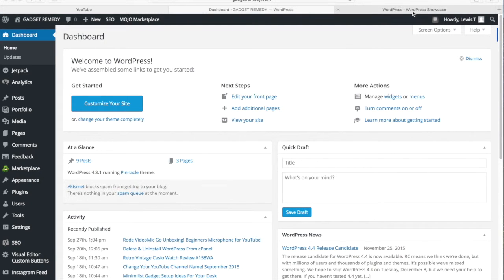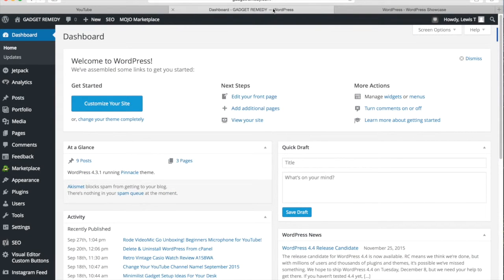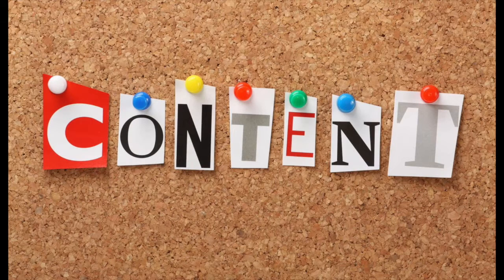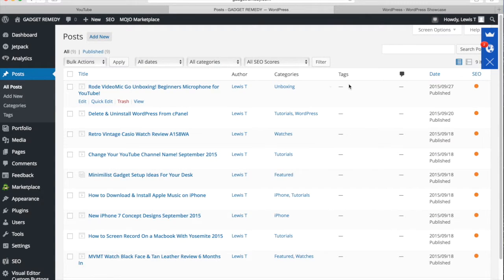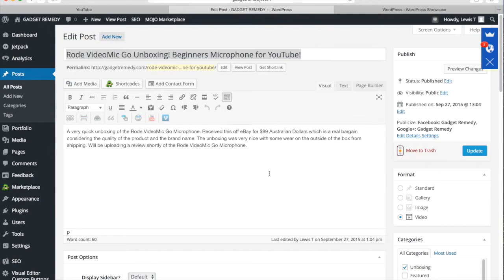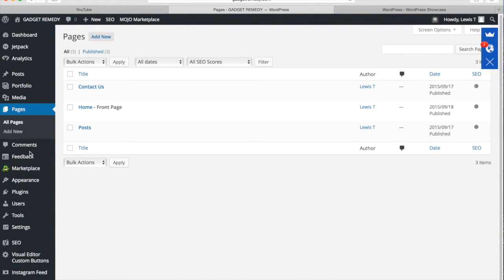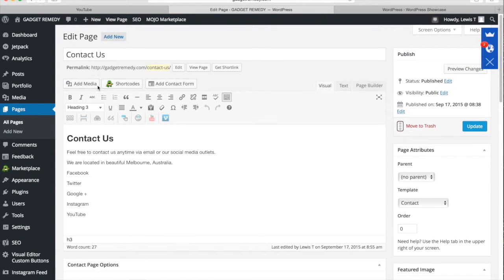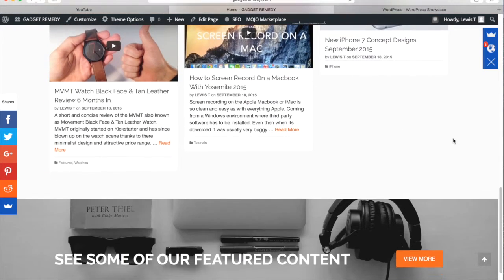WordPress Beginners Tutorial: The Fundamentals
WordPress Beginners Tutorial: The Fundamentals. A look at the critical things you should be focusing on when entering the WordPress ecosystem. The 2 things i recommending to get a grasp on is to understand the relationship of posts and pages. These are critical as this is where your content will be showcased. It allows you to portal your ideas to the world.